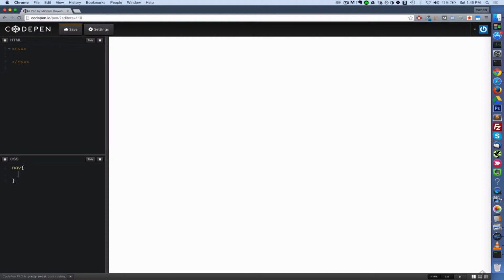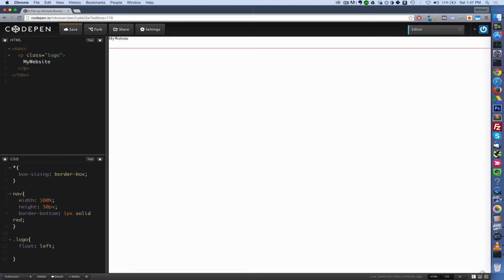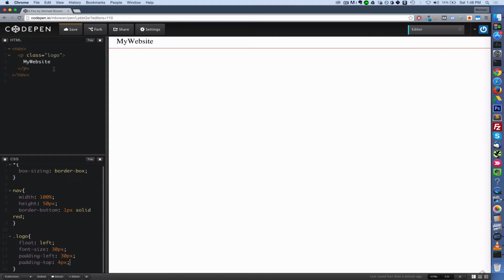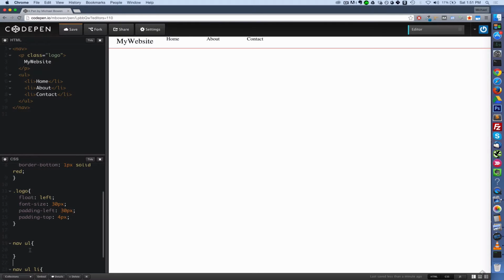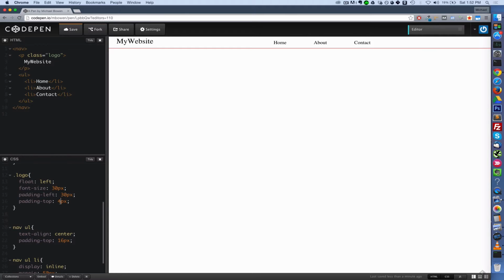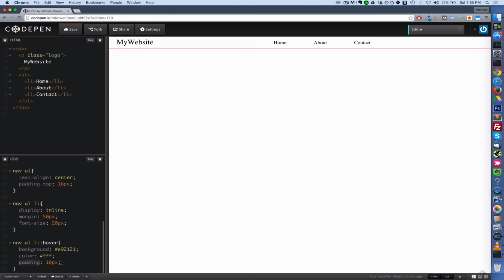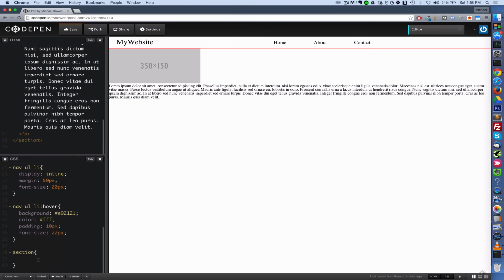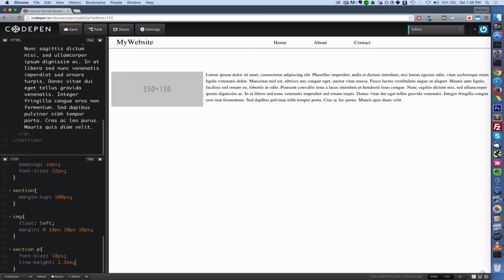code challenge walkthrough 1